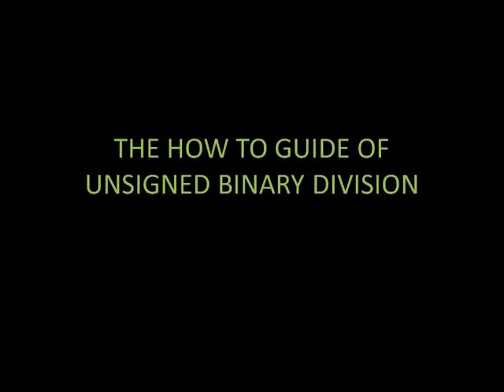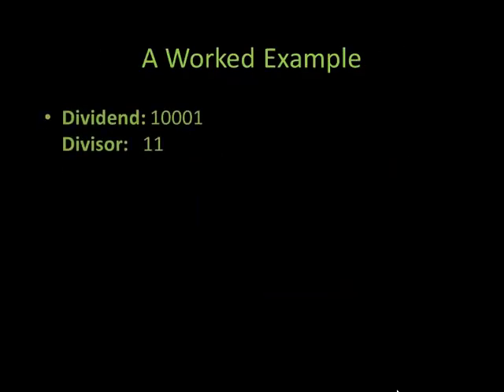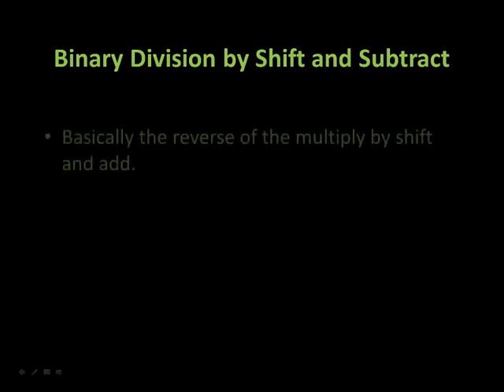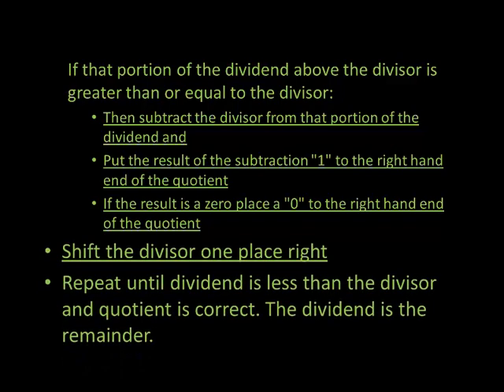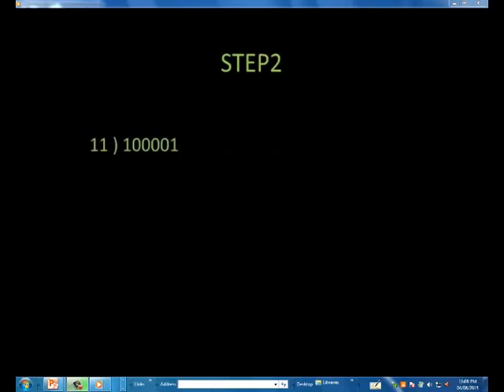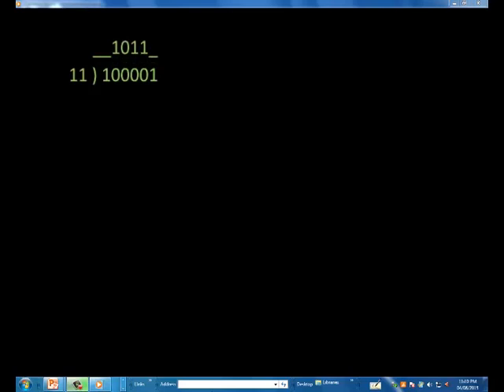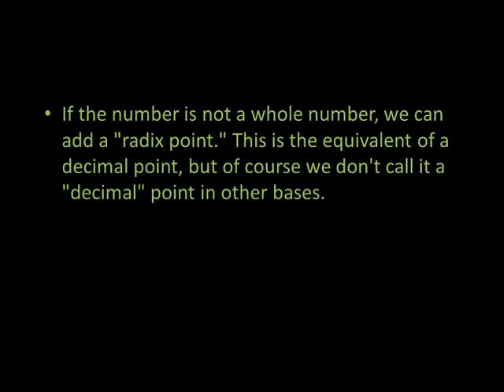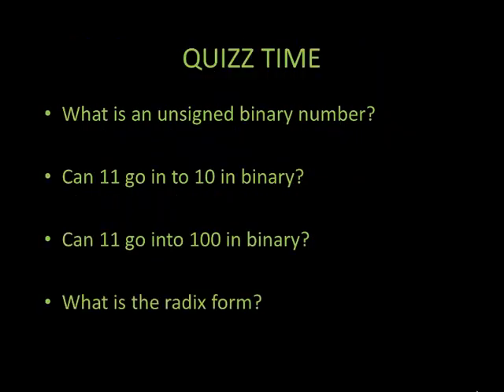Binary Division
How to perform unsigned binary division:for education purposes only: This was done as an educational tool, i hold no copy write